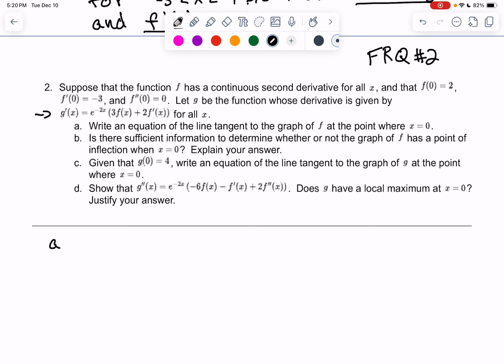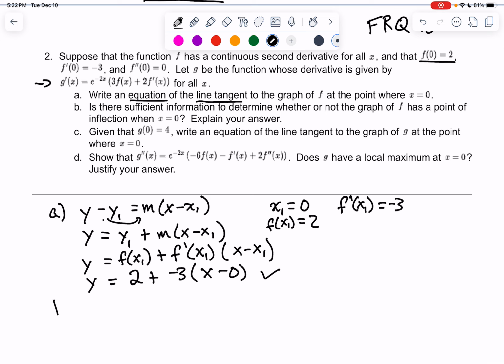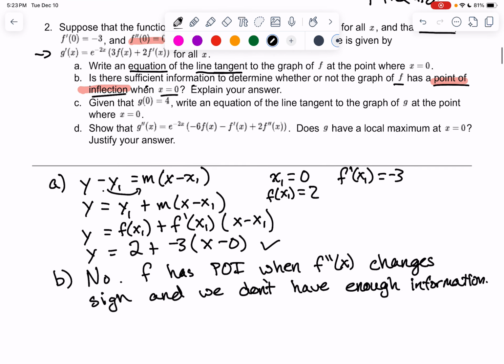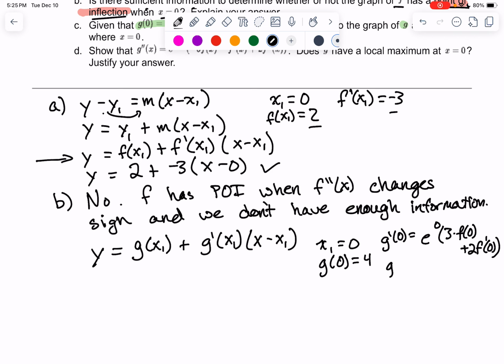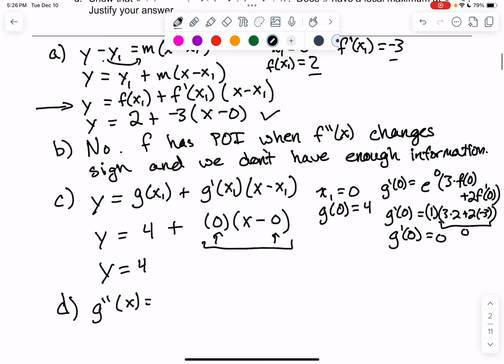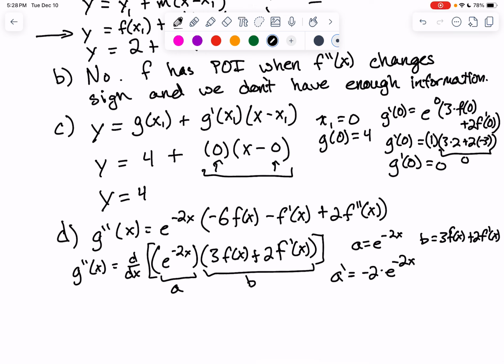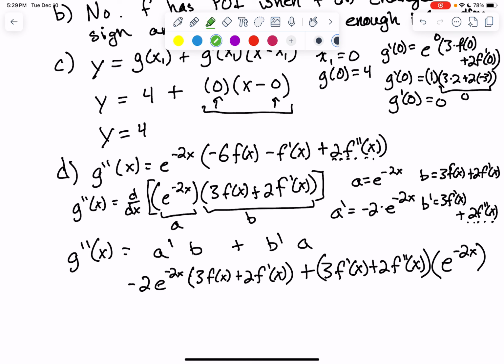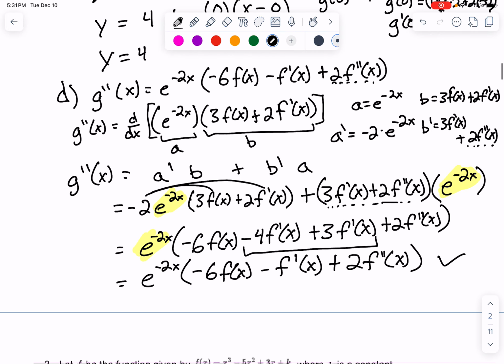AB Final FRQ Practice 2